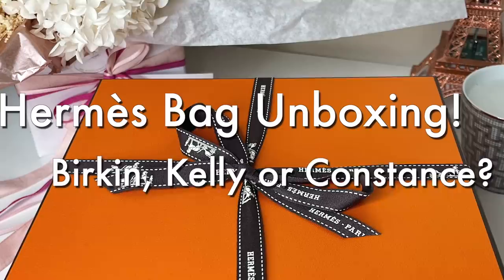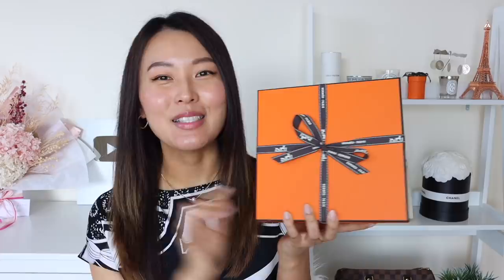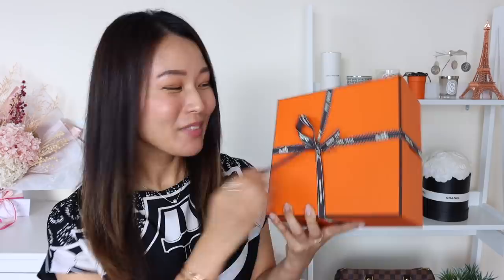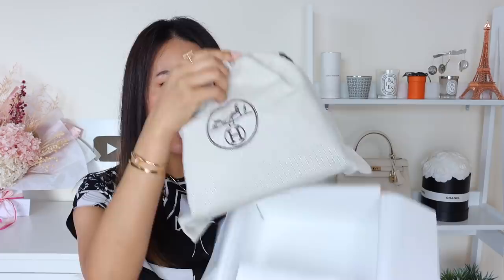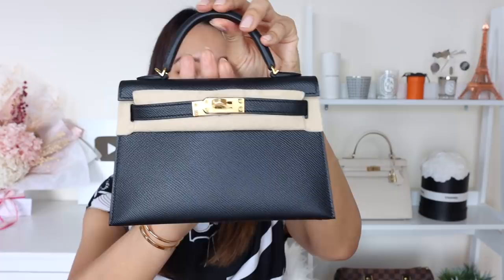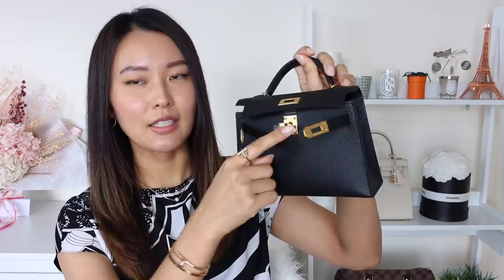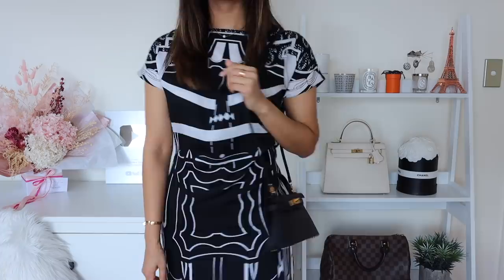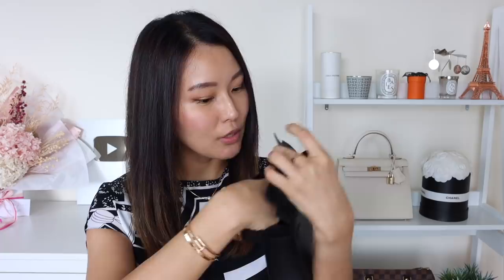Hermès BAG Unboxing 2022 *Birkin, Kelly or Constance?😆*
I cannot believe I am unboxing this Hermès bag!!! Thank you so much for letting me share my excitement with you all🥰

Xx Isabelle